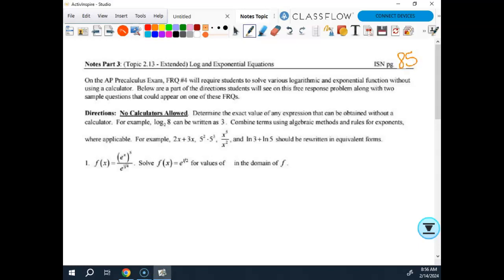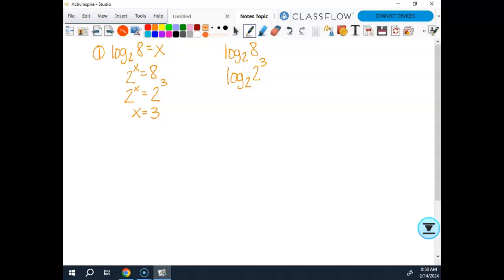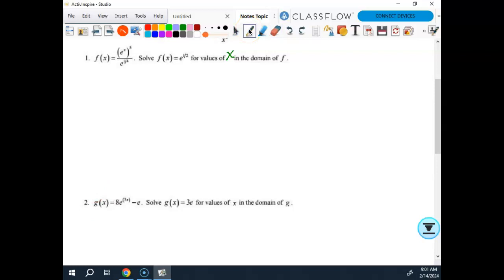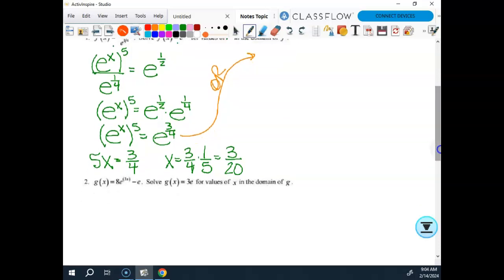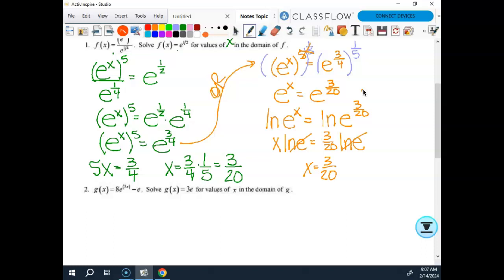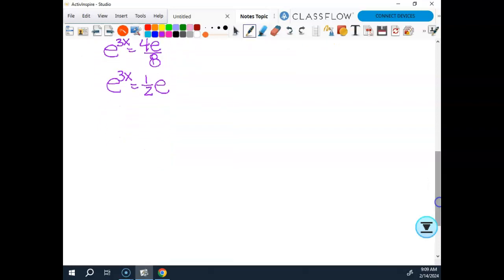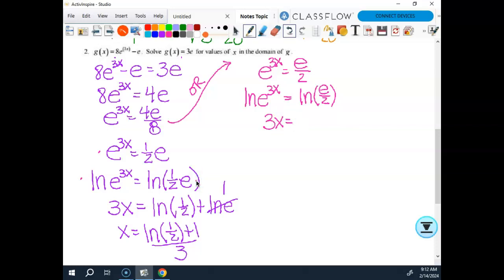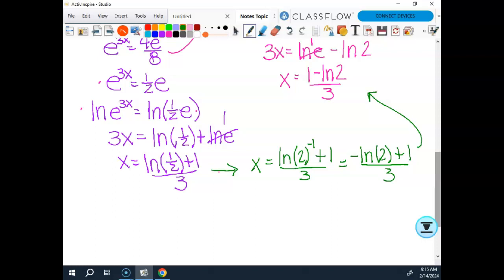2.13 Part III Log & Exp Equations 2024